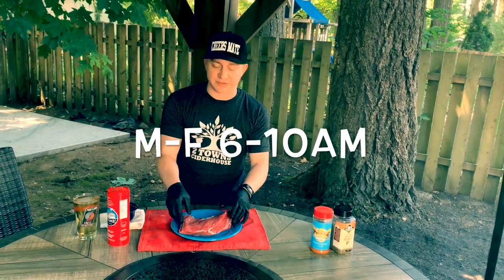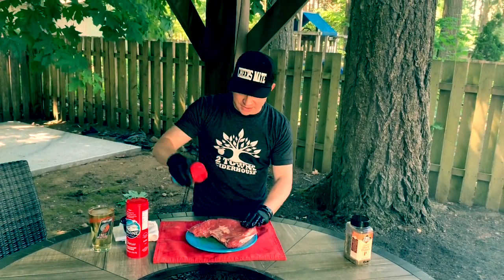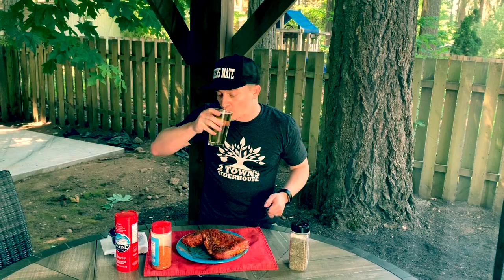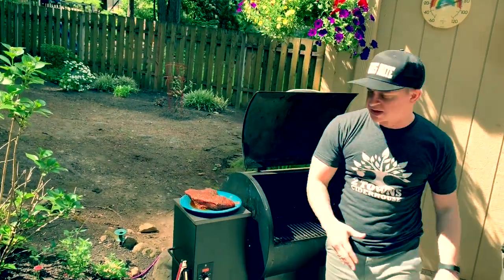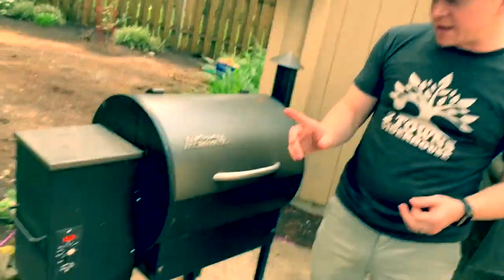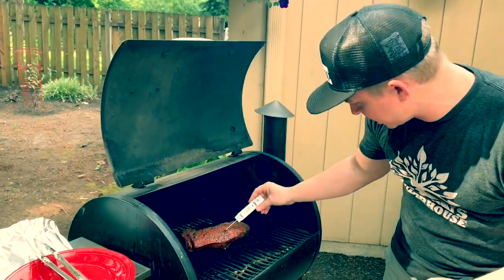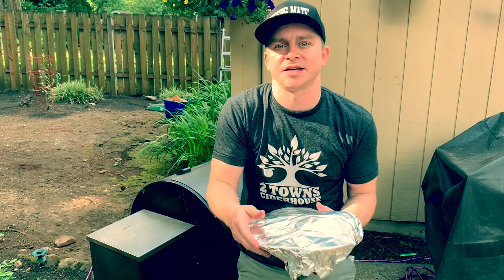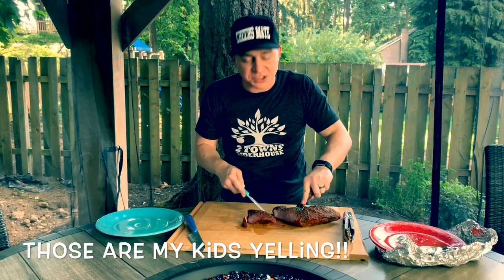Smokin and Sippin- 2 Hour Tri-Tip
Drew walks you through making a two hour tri-tip on the Traeger. He also shares his recipe for oven roasted potatoes that are the perfect side for smoked tri-tip.